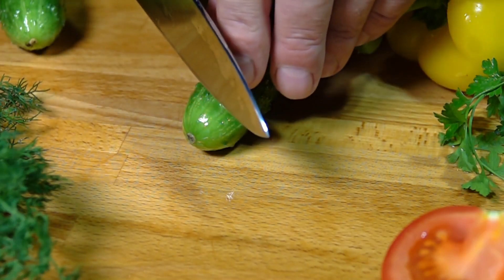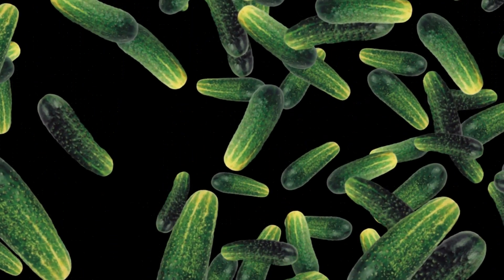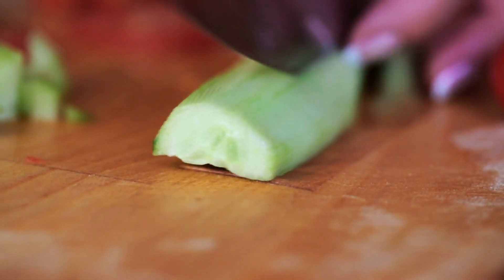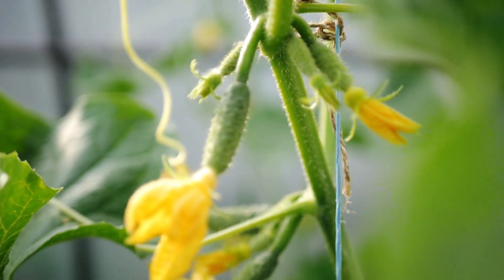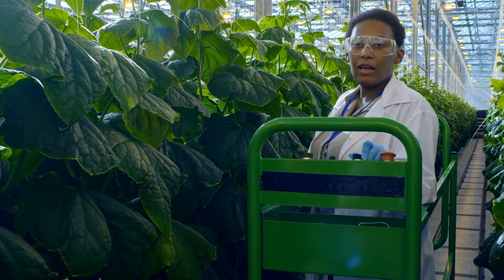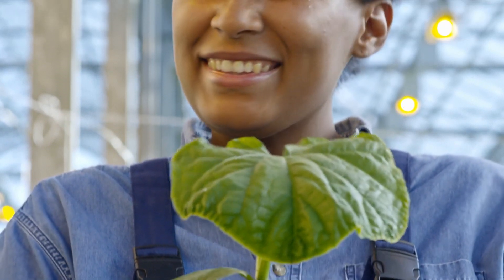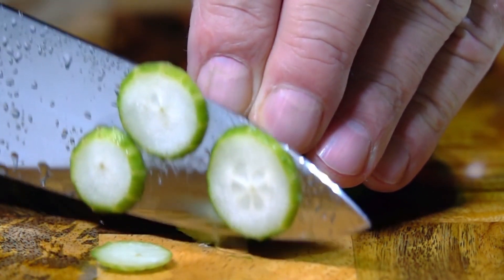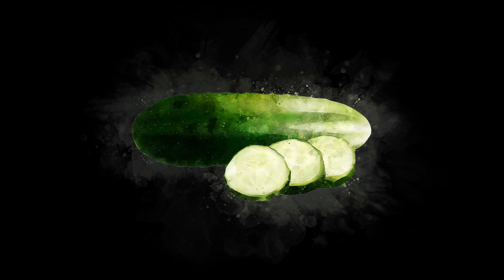How To Grow Cucumbers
Growing cucumbers can be a satisfying experience, whether you have a garden plot, raised beds, or containers. Here's a step-by-step guide on how to grow cucumbers.